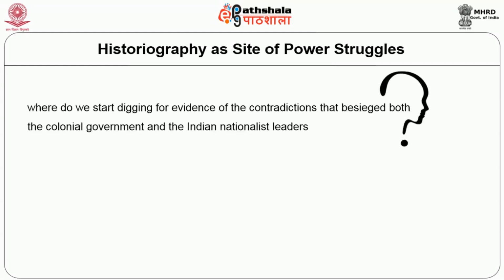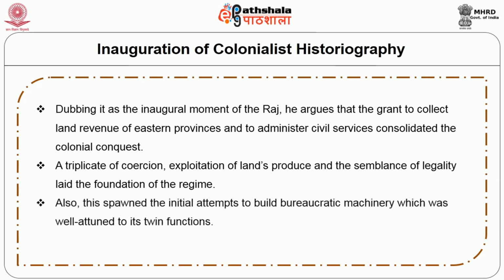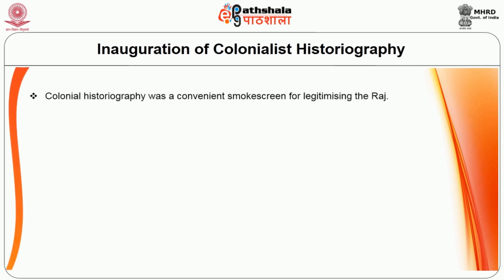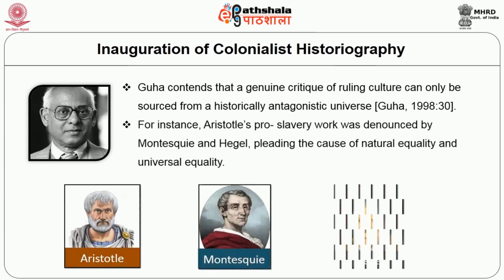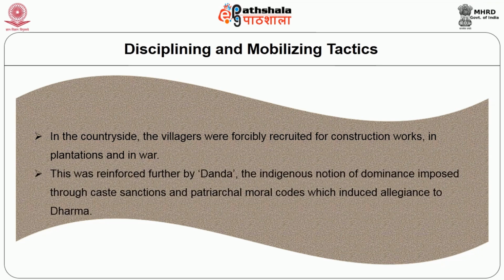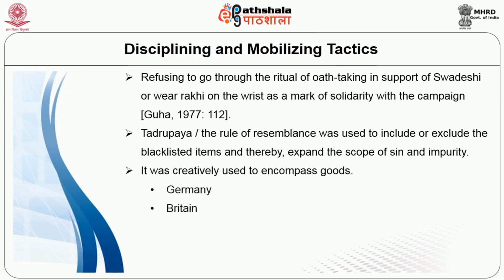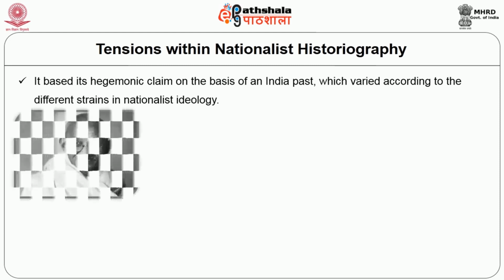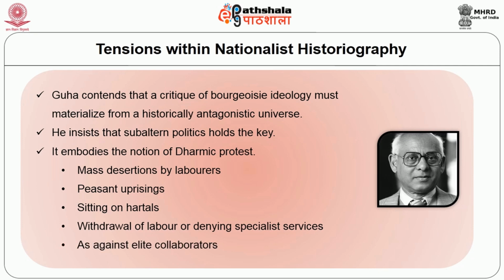Dominance without hegemony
Subject:Sociology
Paper: Political sociology